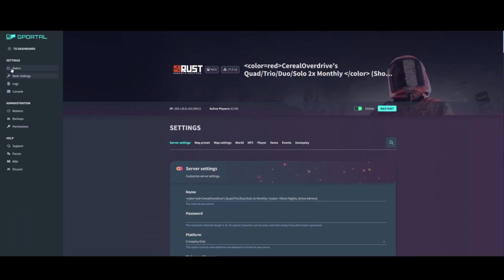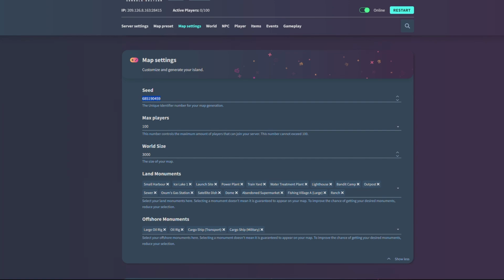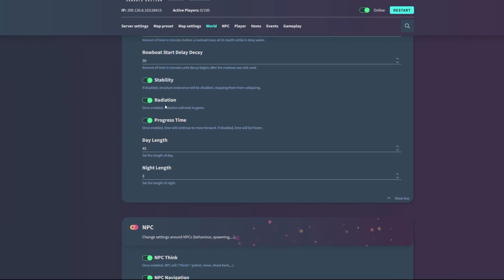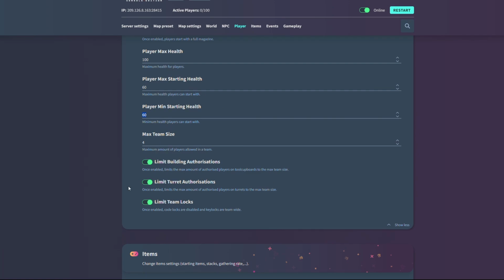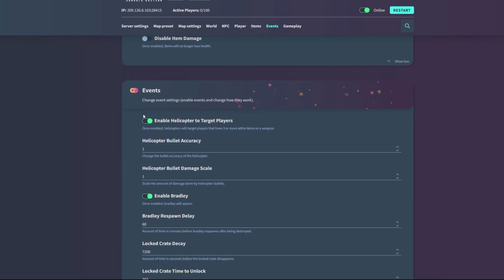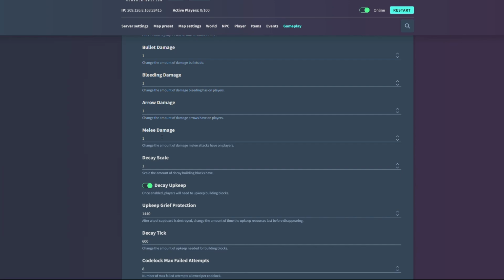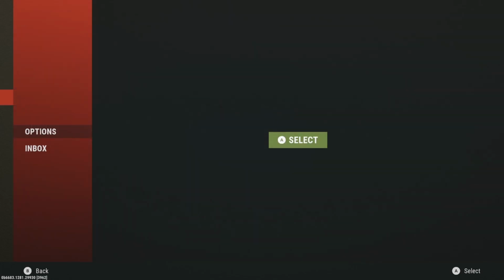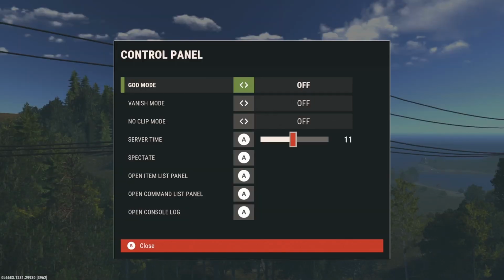Rust Console: The Community Server Guide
Today we're going over EVERYTHING you can do with Rust Console Community Severs. From Rust Community Server commands to how to set OwnerIds in Community Servers to how to ban items in Community Servers this Community Server Guide goes over everything Rust Console Community Server Admins NEED TO KNOW!